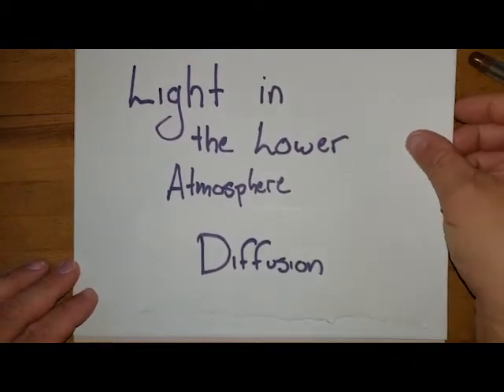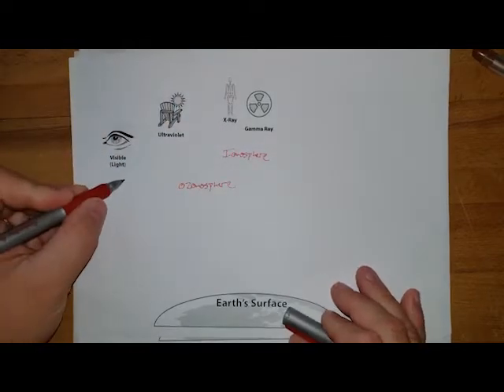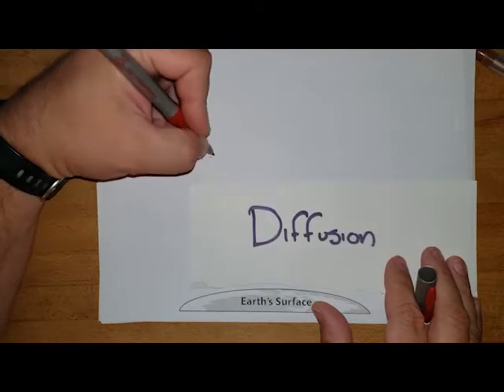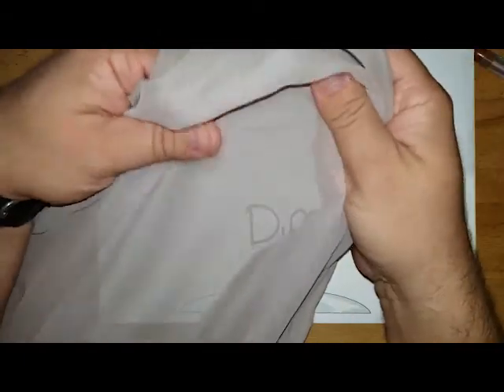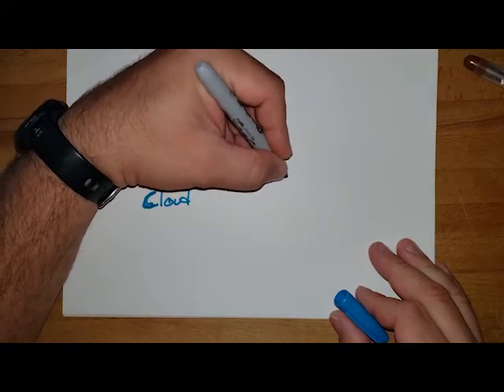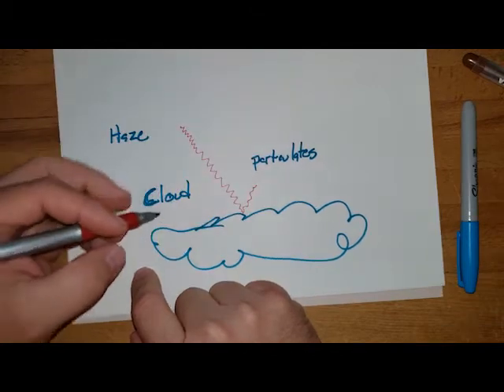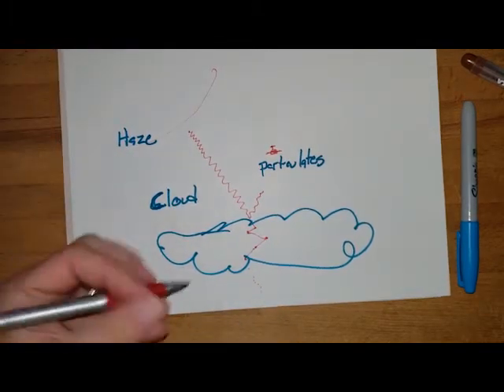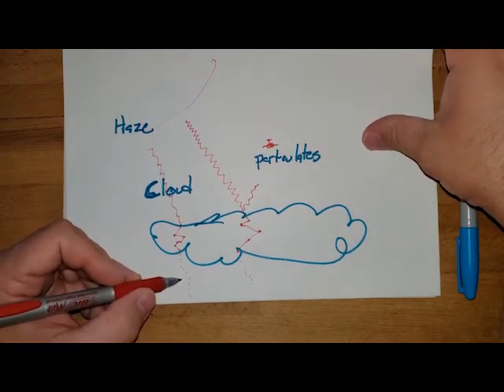Scott's Geography Notebook: Light Diffusion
All that and sunsets too!